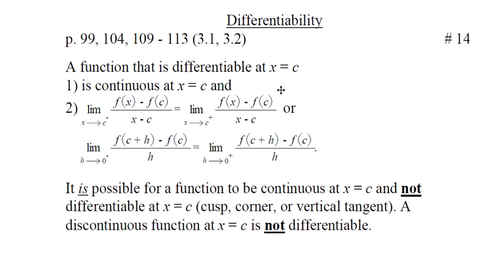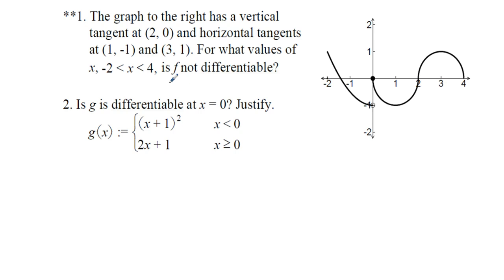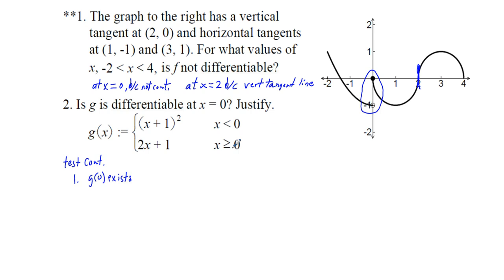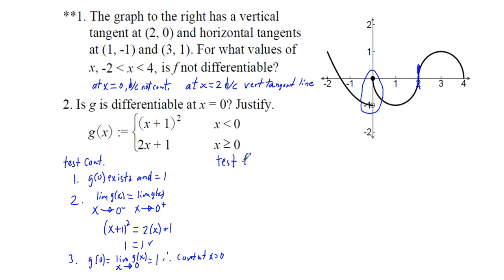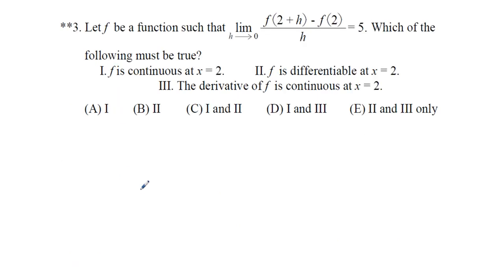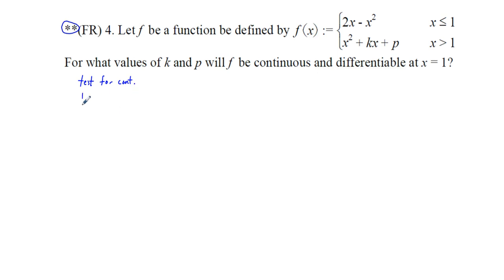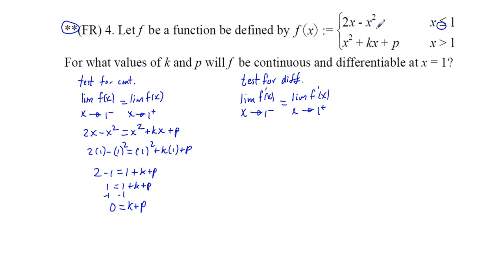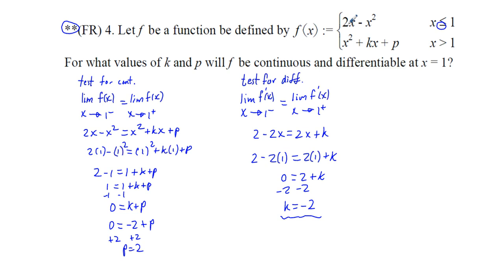AB Calculus Notecard 14, Differentiability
This lesson shows how continuity is first necessary to have differentiability.  Shown are how functions can be continuous and still not be differentiable where there is a cusp, corner, or a vertical tangent line.